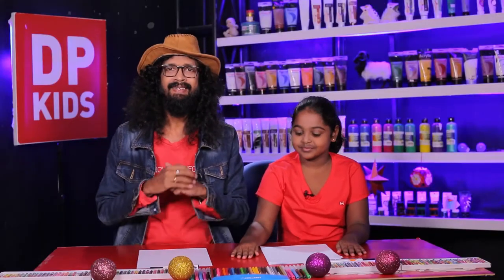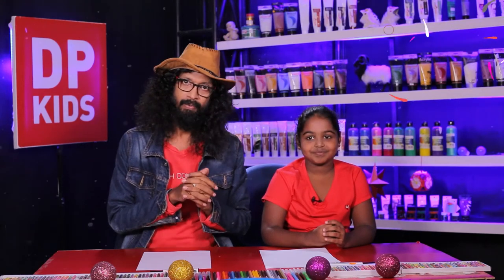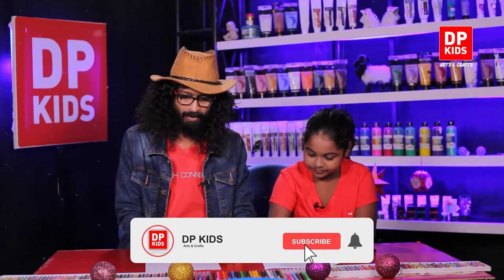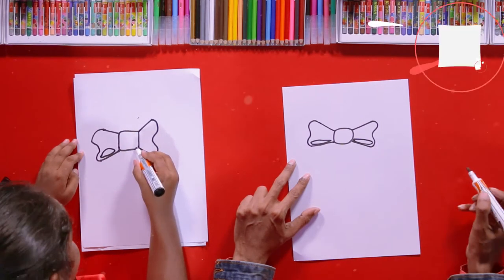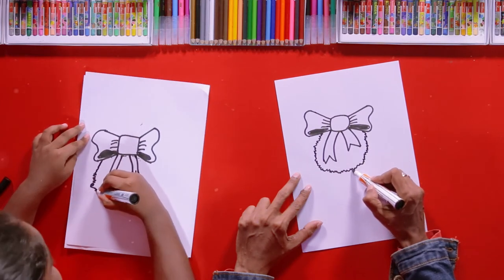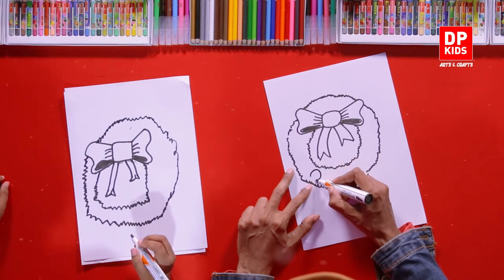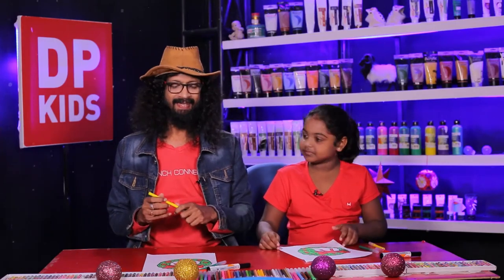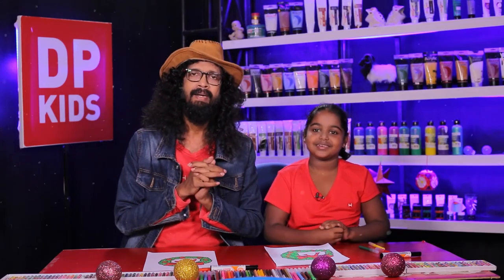Let's draw Christmas Decoration - DP KIDS ARTS & CRAFTS (Video 43)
▶️ In this video we will see how to draw Christmas Decoration.

TIMESTAMPS:
Introduction - 0:00​​
Let's draw Christmas Decoration - 2 : 40